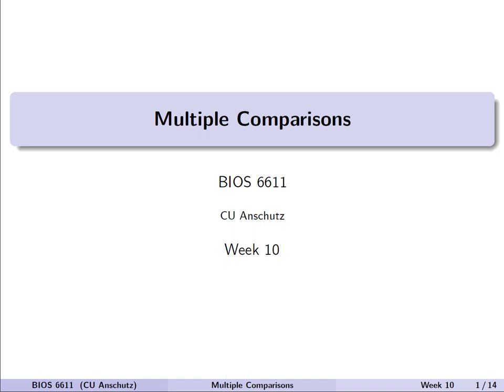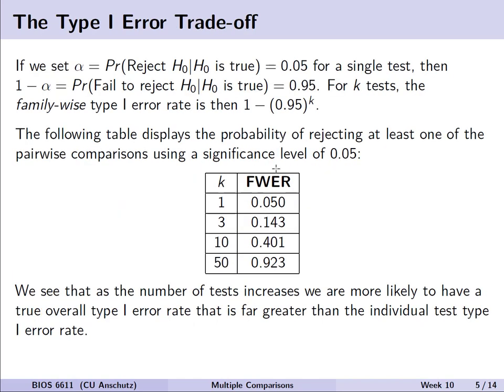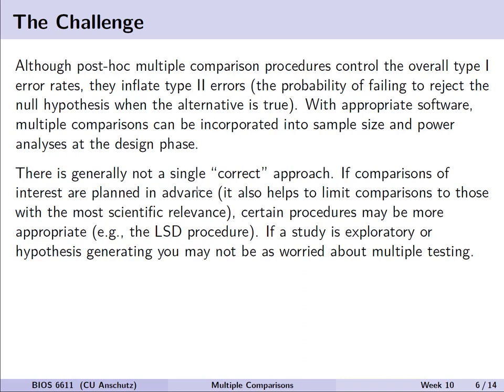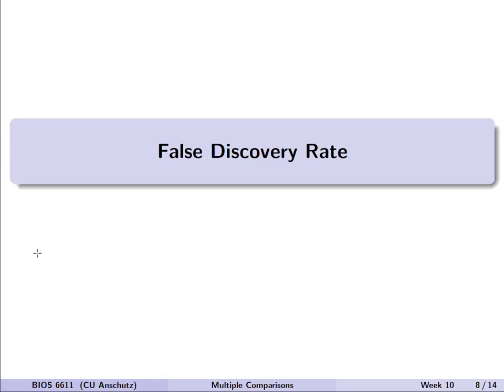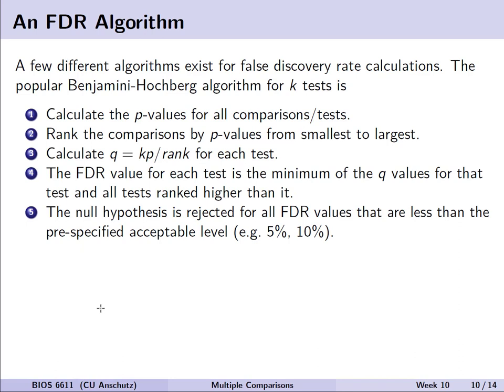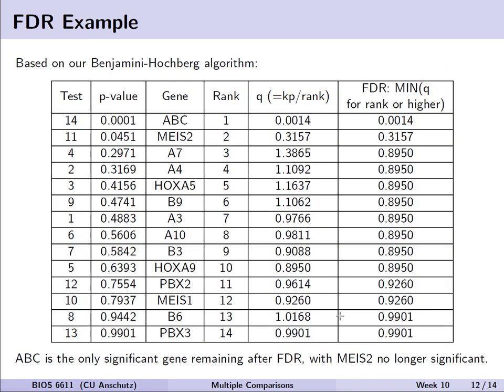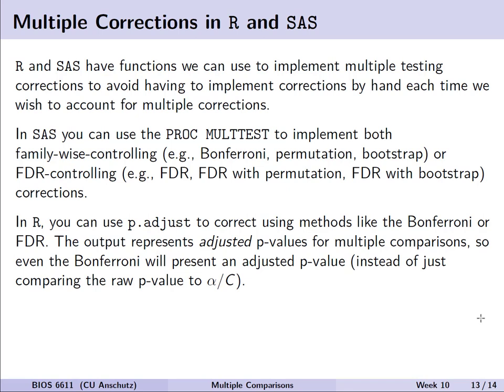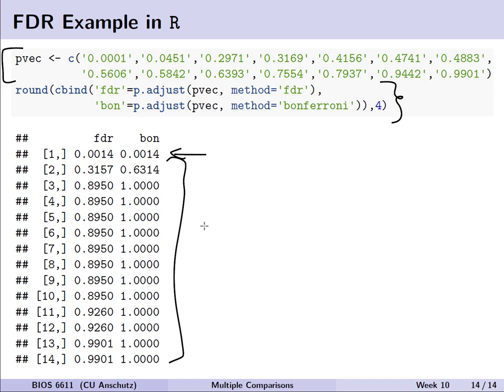Multiple Comparisons and the False Discovery Rate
Multiple comparisons occur when we test multiple hypotheses, whether in a series of multi-group pairwise comparisons or a series of hypothesis tests. While there is a rich and vibrant discussion as to when and where it is most appropriate to address multiple comparisons and preserving our type I error rate, we focus on introducing the general concept and some potential post-hoc solutions (more of which will be covered in our ANOVA-related lecture).

The false discovery rate is another approach to control for multiple comparisons and is introduced in greater detail with examples by "hand" and in R.

Table of Contents:

00:00 - Intro Song
00:18 - Welcome
00:37 - Multiple Comparisons
04:33 - Some Post-Hoc Comparison Methods
05:54 - False Discovery Rate
07:32 - FDR Algorithm
08:33 - FDR Example
11:41 - Multiple Corrections in R and SAS
12:41 - The FDR Example in R